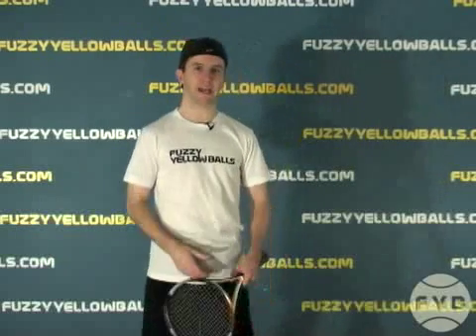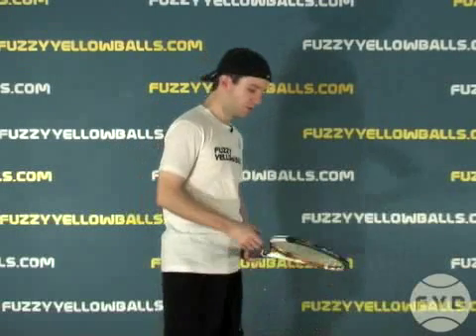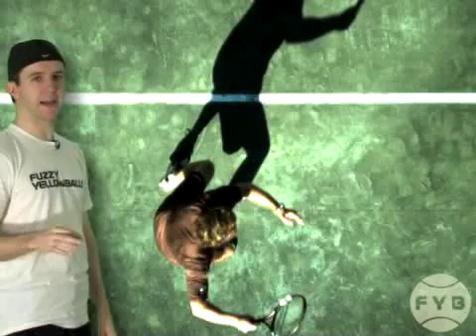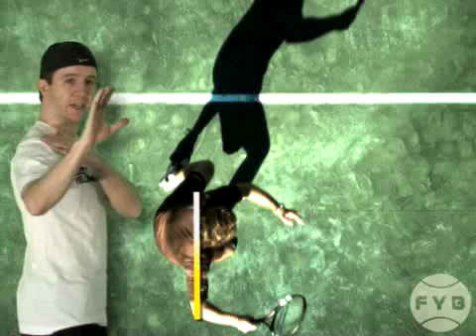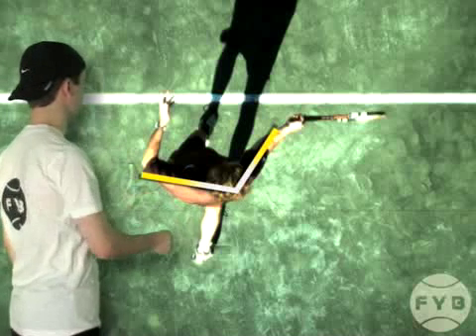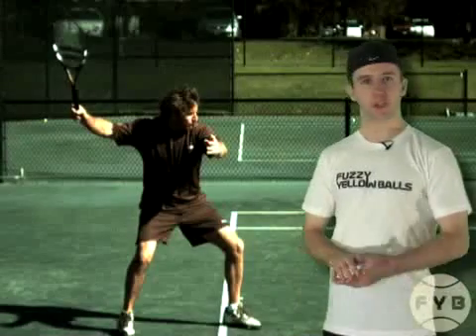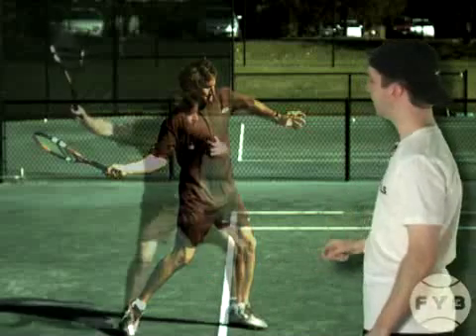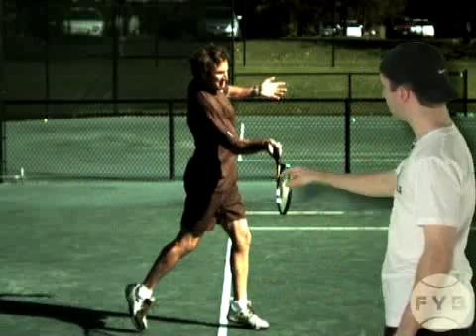Sincronizarea pendularii bratului